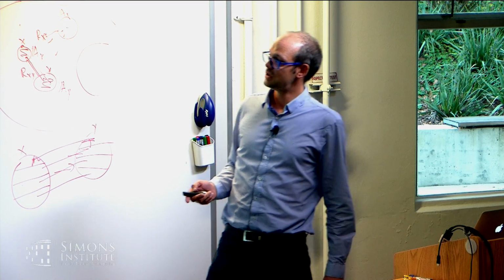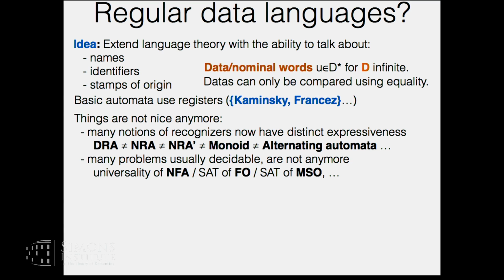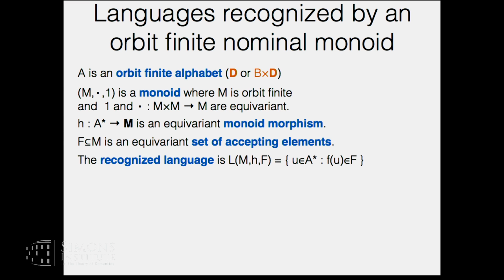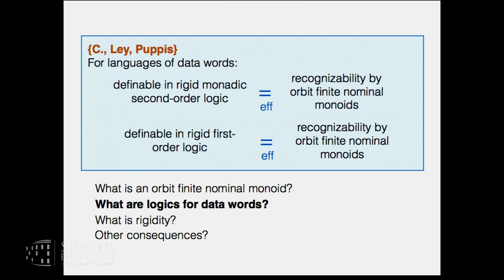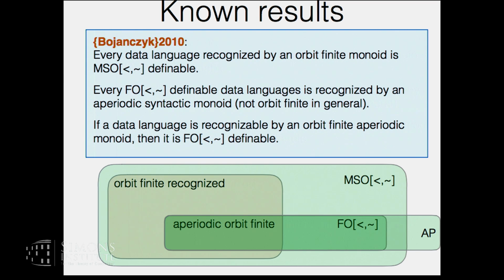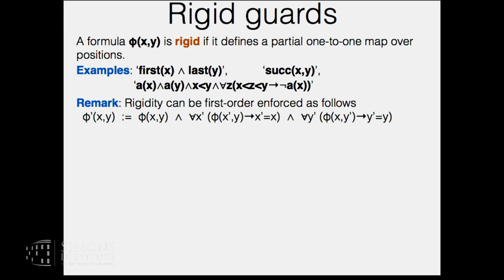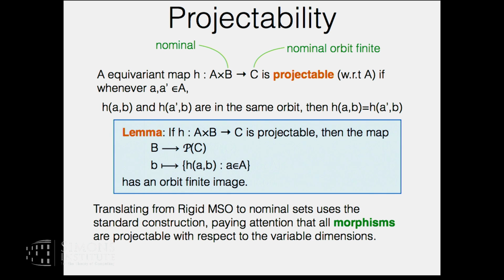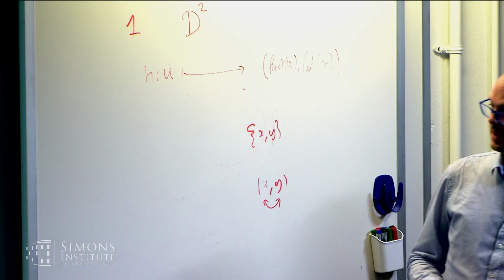The Expressiveness of Recognizability by Orbite Finite Nominal Monoids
Thomas Colcombet, IRIF